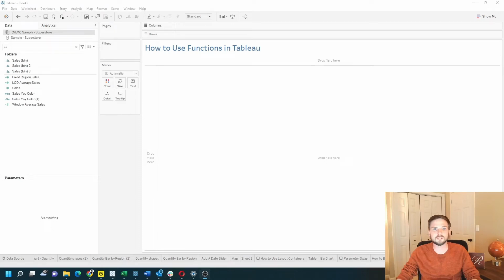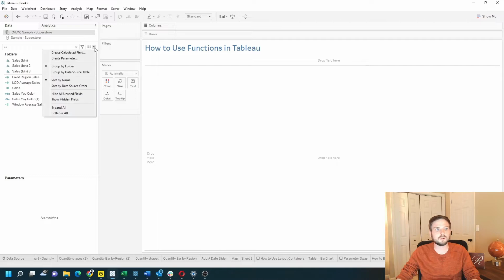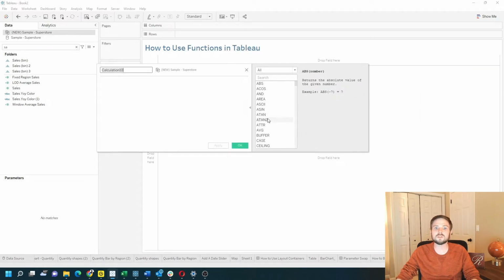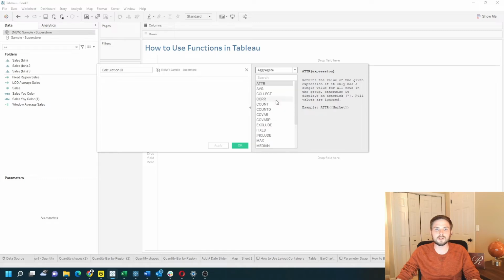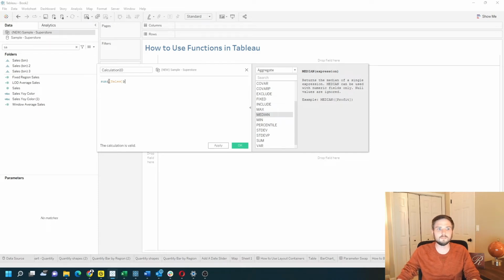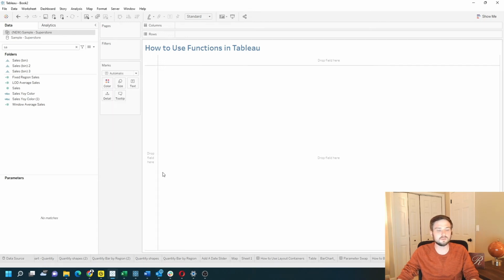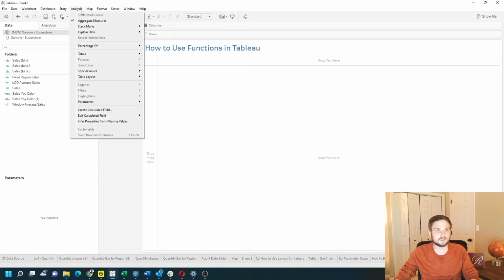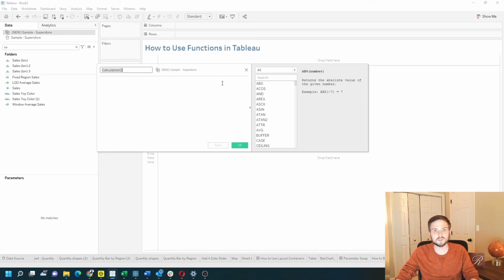How to Use Functions in Tableau Calculated Fields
Subscribe How to use functions in tableau functions in Tableau are called calculated fields there's a couple ways to add them i'll show you both ways you click on the drop down in the data pane and click create calculated field that opens up a box with all of the functions that are available this button opens and closes your kind of your cheat sheet this has examples of how to use each function and go through a couple let's go down to aggregate functions you can do average sum Max min ion lots of different average functions let's do one let's say sum of sales.

I'm going to write sum with two parentheses and the sales field s in a calculated field will show up as Orange move apply okay and that creates a function you can also add a calculated field by clicking analysis and create calculated field it brings up the same box in addition you can double click over here to bring in the function.